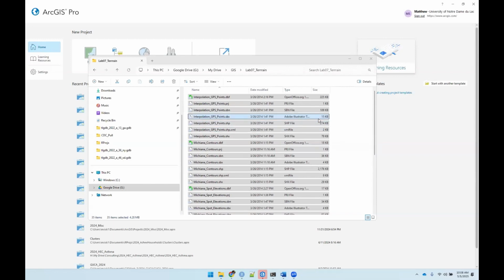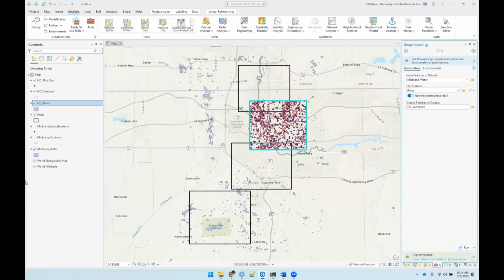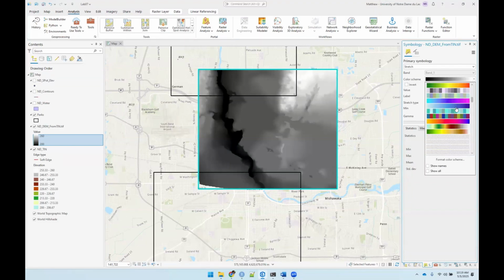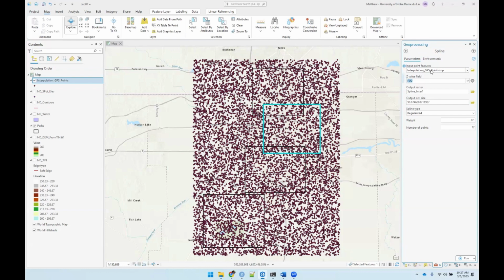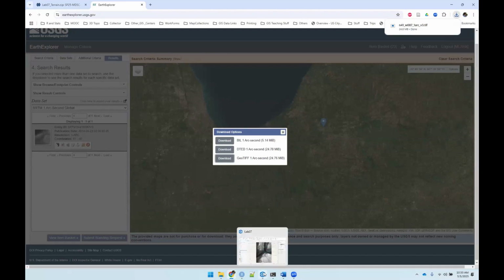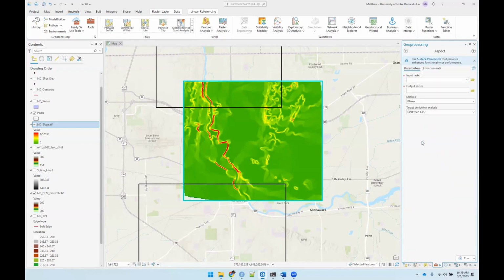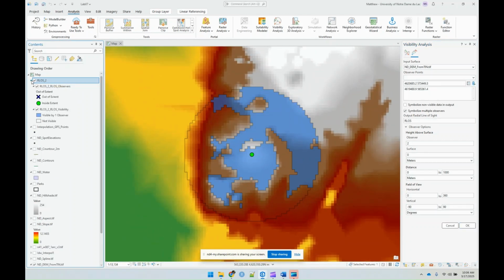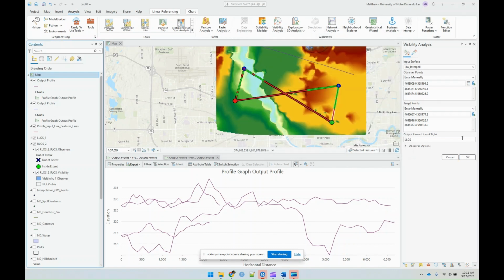ArcGIS Pro: Demo 07 Terrain